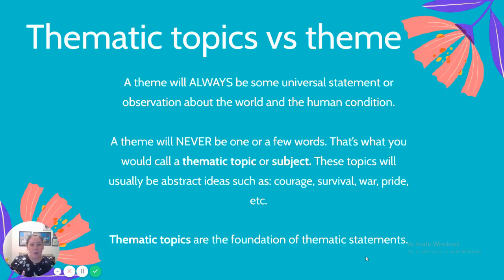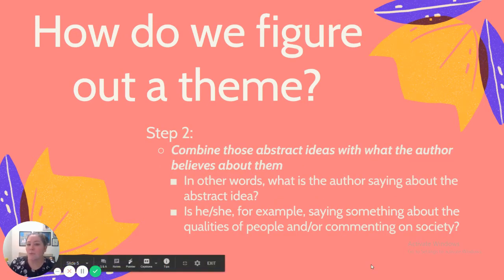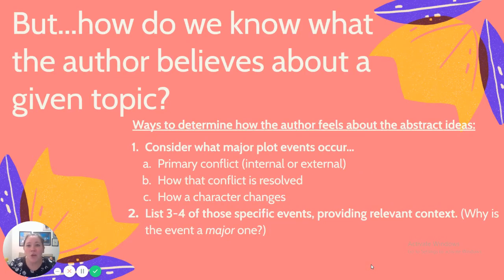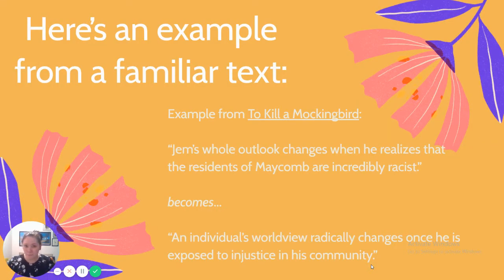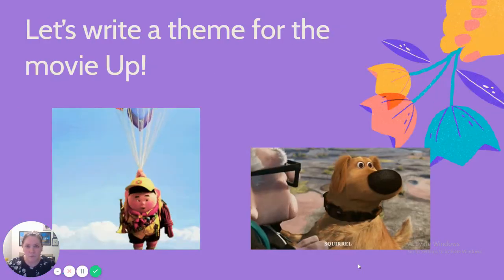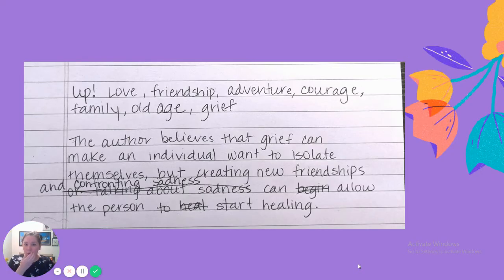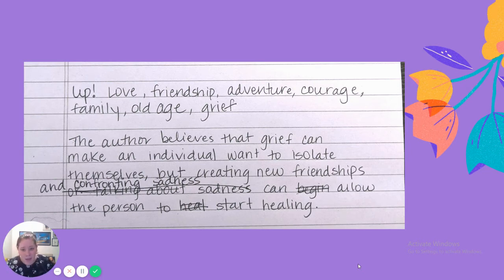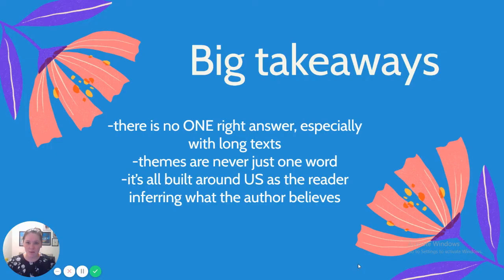Theme How to & Practice